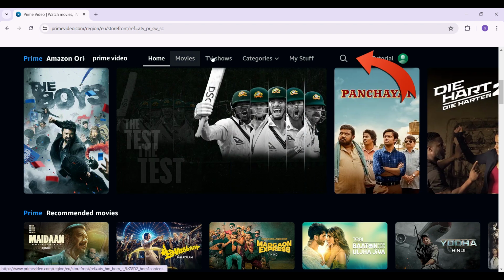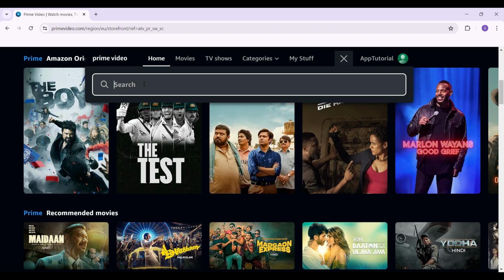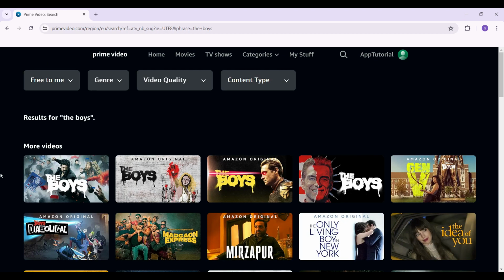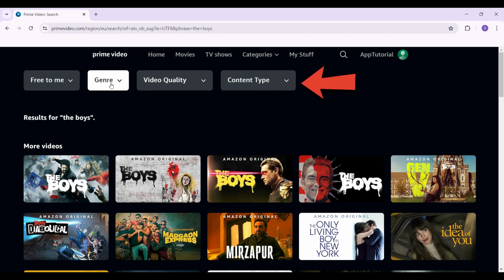How to Search Movies in Amazon Prime Video 2024 | Find Movies on Amazon Prime Video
Learn how to search for movies in Amazon Prime Video quickly and easily. This step-by-step tutorial will show you how to find the movies you want to watch on Prime Video using the search feature.

00:00 Intro
00:25 Search Movies in Amazon Prime Video